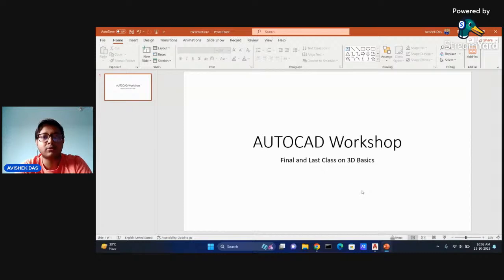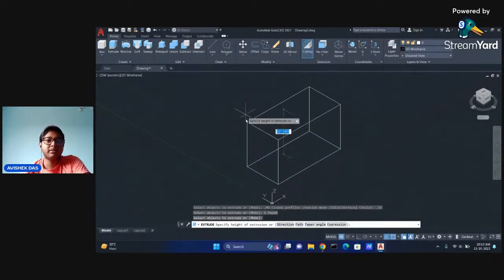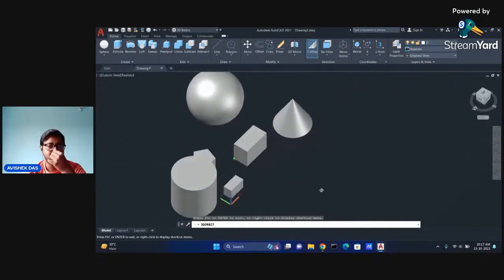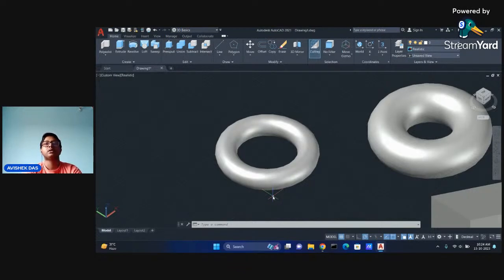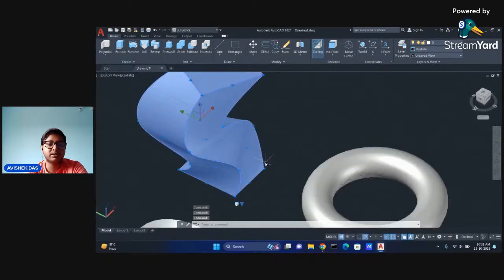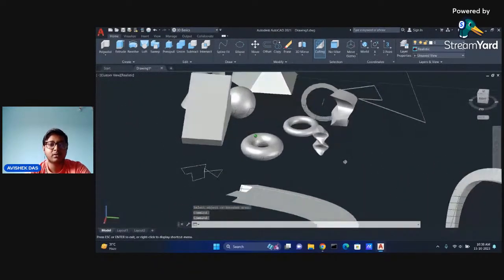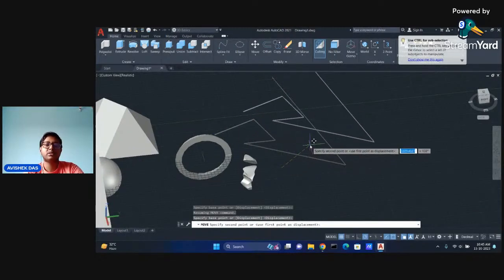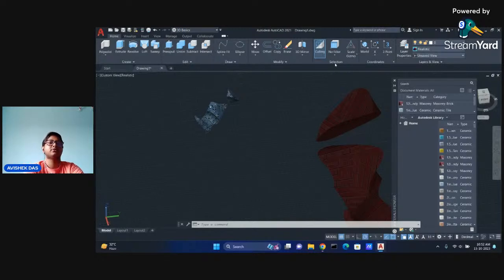AutoCAD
AutoCAD popular now for you